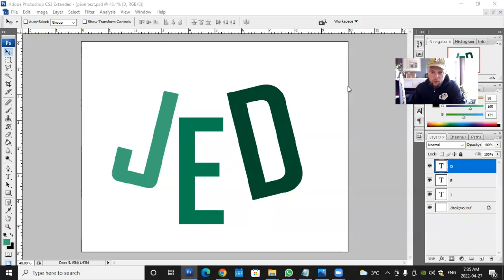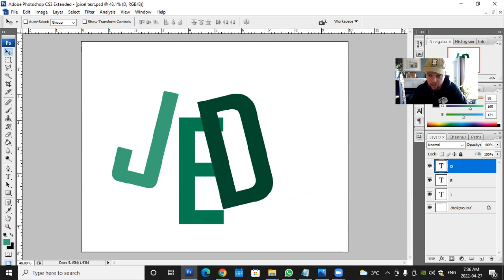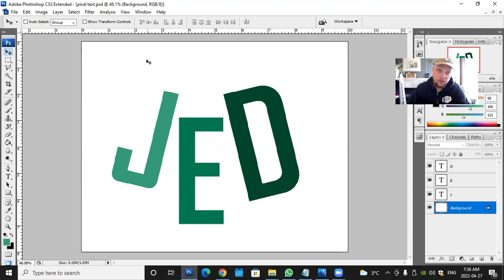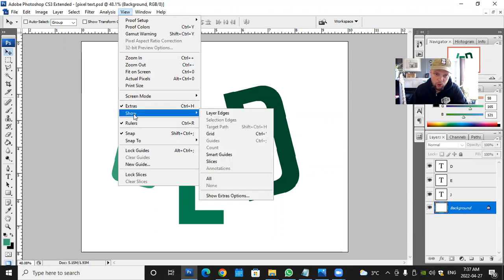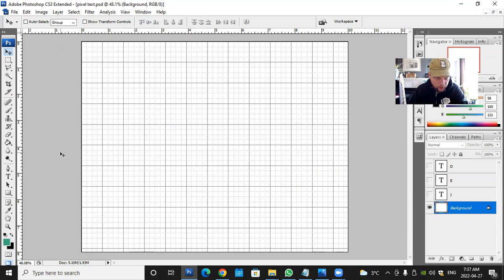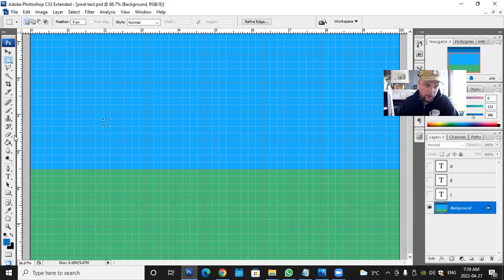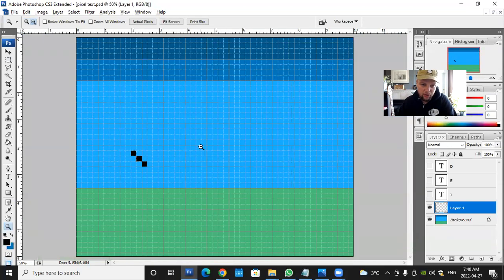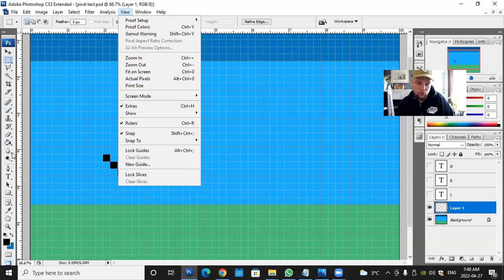pixel text 02